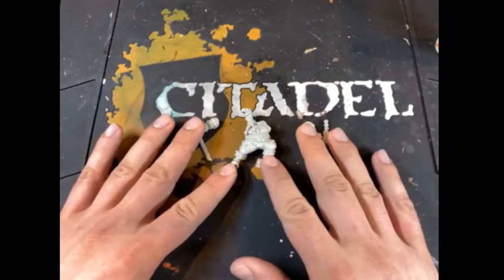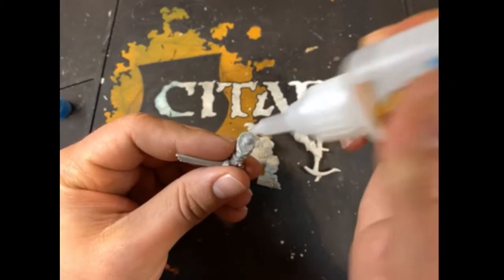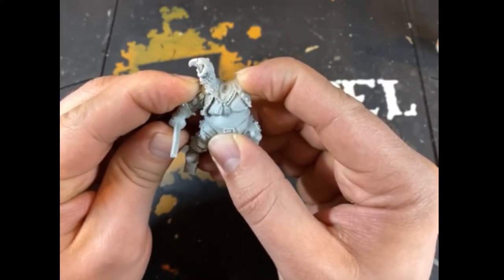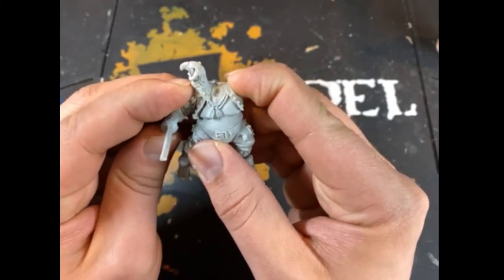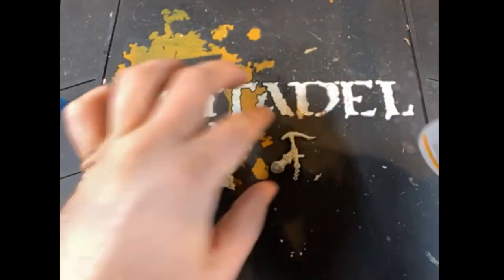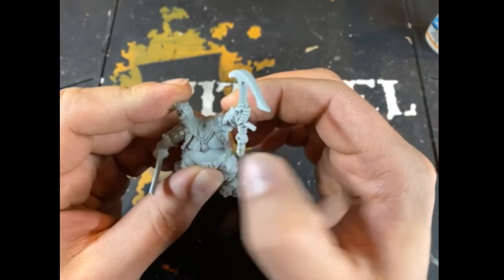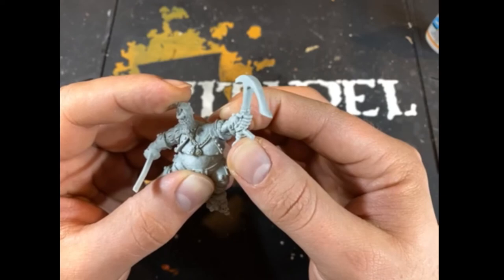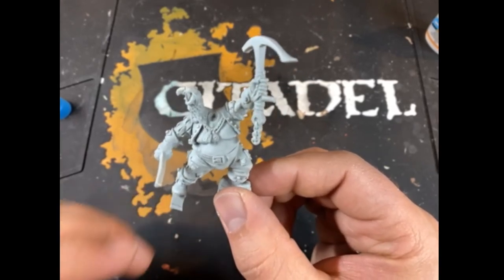How To Glue Resin Models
Just a quick video to help people assemble their resin models.